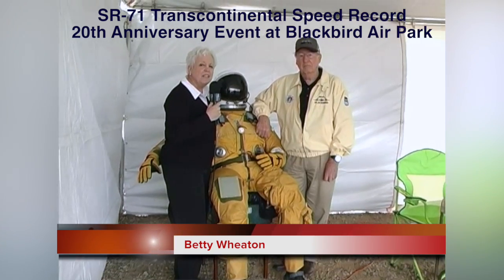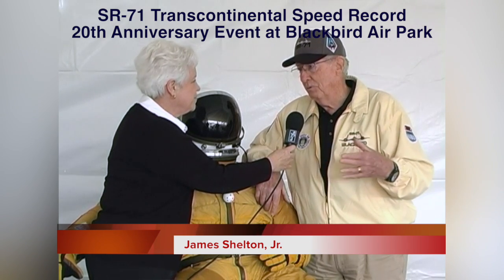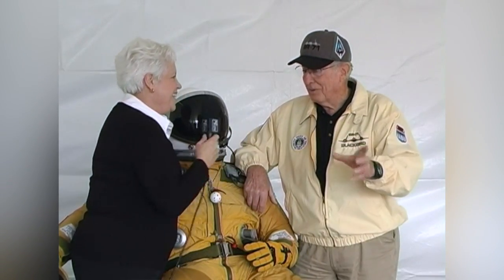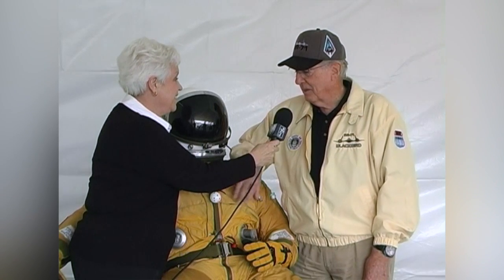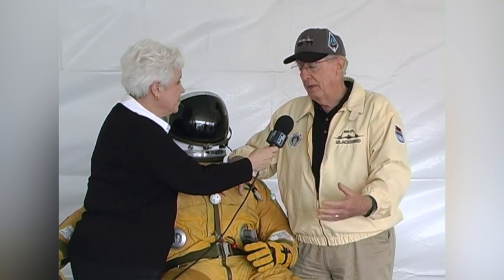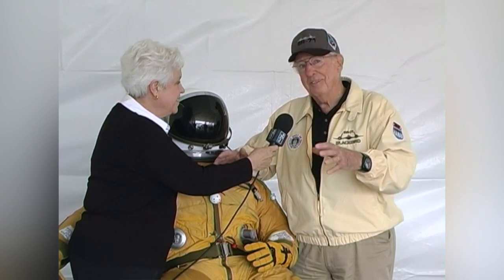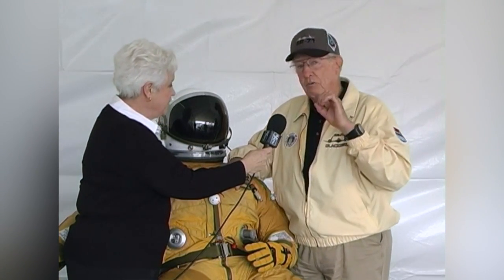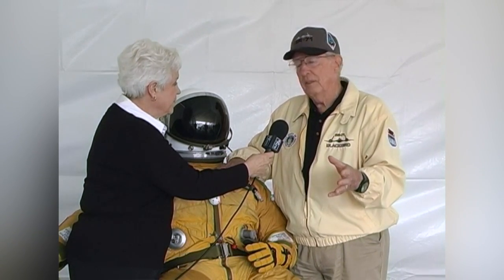SR-71 Full Pressure Space Suit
SR-71 Pilot James Shelton, Jr discusses the full pressure suit and what it was like wearing it for over 12 hours on one of his missions.  Produced by Jarel & Betty Wheaton for Peninsula Seniors